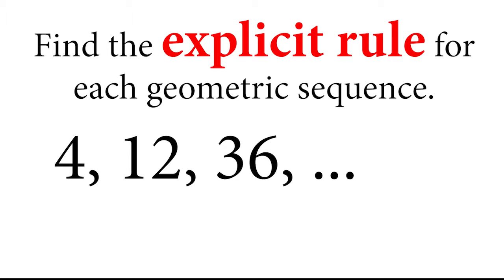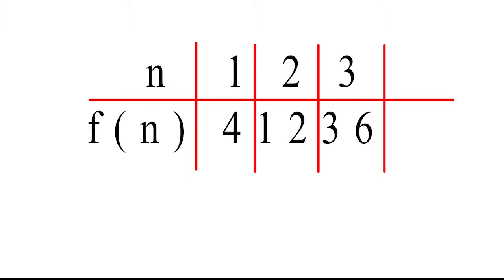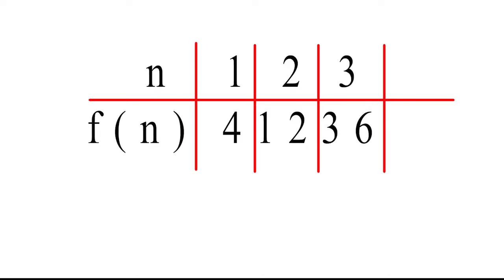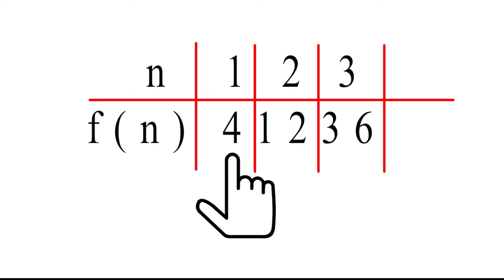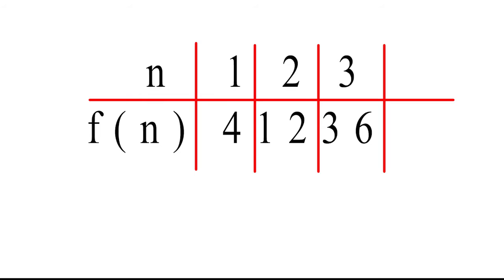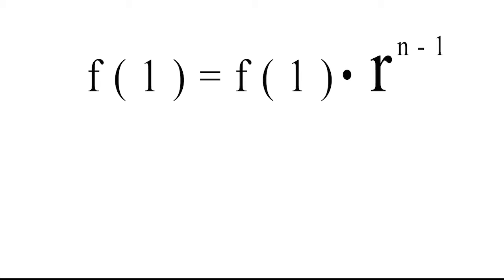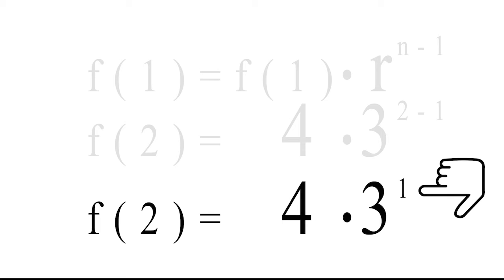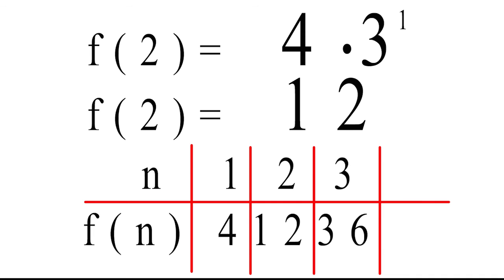02_Video_1_ShowMeTheMath